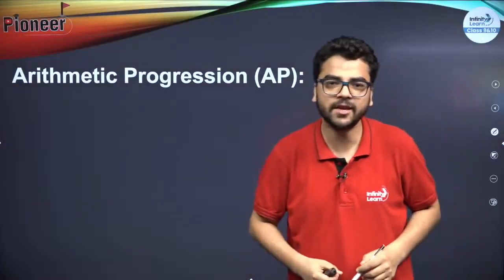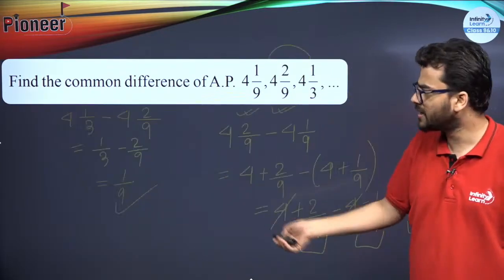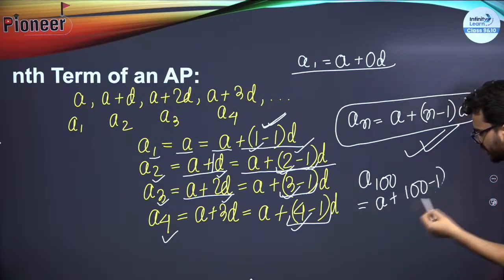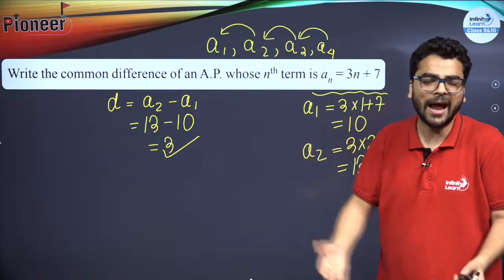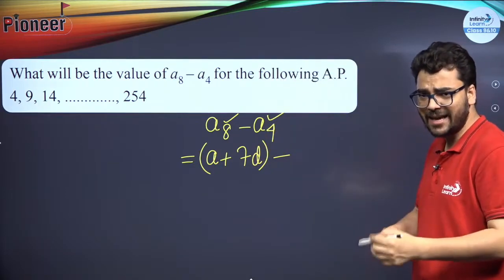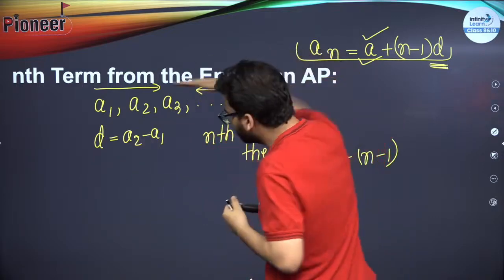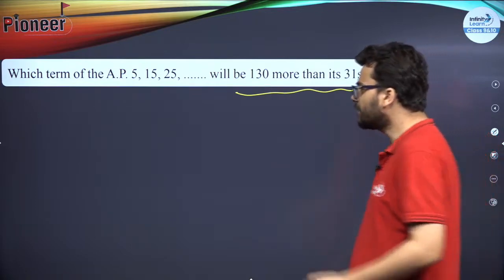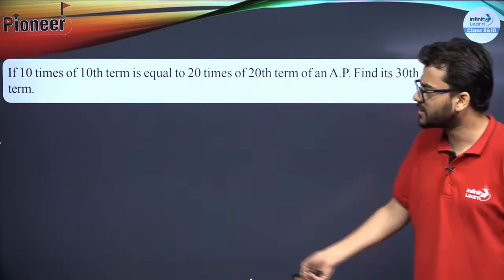nth Term of an AP - Class 10 Math || Pioneer || LIVE || Misbah || Infinity Learn 9 & 10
🏃‍➡️CBSE Class 10 MARATHON Are you ready to unravel the mystery of the nth term of an AP with Misbah Sir on Infinity Learn?

In this engaging tutorial, we delve into the world of arithmetic progressions to uncover the formula for calculating any term in the sequence.

📏 What will you find in this class?

► Understanding the concept of an Arithmetic Progression and its significance.
► Discovering the formula to determine the nth term of an AP.
► Step-by-step examples to demonstrate how to apply the formula effectively.
► Practical insights into the real-world applications of arithmetic progressions.
► Expert guidance from Misbah Sir to ensure a solid grasp of the topic.

At Infinity Learn, we believe in making math an exciting journey of discovery! This class is tailor-made for classes 9 and 10, providing a comprehensive breakdown of the nth term of an AP. Whether you're a beginner or aiming to strengthen your math skills, Misbah Sir's guidance will make learning a delightful experience.

🎯 Who can benefit from this class?
This class is ideal for students in classes 9 and 10 studying mathematics. It serves as a valuable resource to master the nth term formula and excel in arithmetic progressions. Whether you're preparing for exams or simply eager to delve into the world of math, this class is your gateway to mathematical excellence!

📈 Boost Your Math Skills:
Understanding arithmetic progressions and the nth term formula is a fundamental skill in mathematics. Join us in this enlightening class to strengthen your foundation and elevate your math skills to new heights!

FAQs

1. What is the nth term AP sum?
2. What is the formula for the nth term from the end in AP?
3. What is the nth term formula?
4. How do you find the nth term?
5. How many terms are there in an AP?

🔹 find the nth term of arithmetic progression
🔹 arithmetic sequence problem solving
🔹 sum of nth term of ap
🔹 nth term of an ap formula
🔹 sum of nth term of ap formula
🔹 nth term of ap class 10
🔹 nth term of ap example
🔹 nth term of ap means
🔹 find the nth term of an ap 5,11,17
🔹 sum of ap formula with last term
🔹 sum of first n terms of an ap
🔹 nth term of gp

Online classes,
Online course,
NCERT,
Revision,
Practice paper cbse class 10,
Biology,